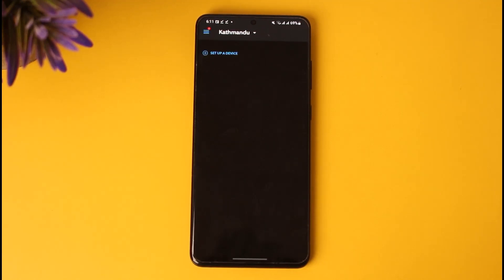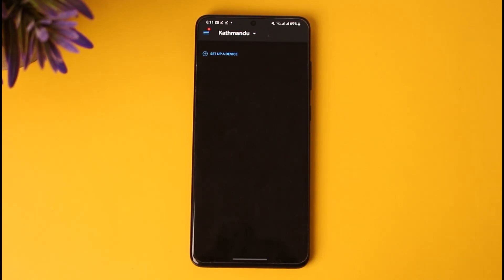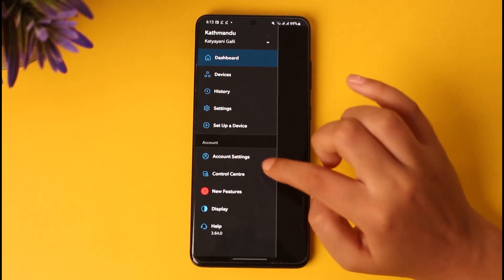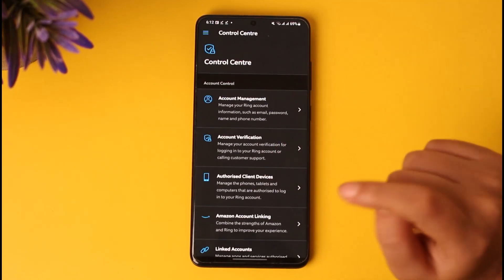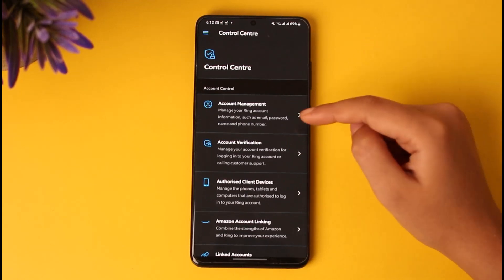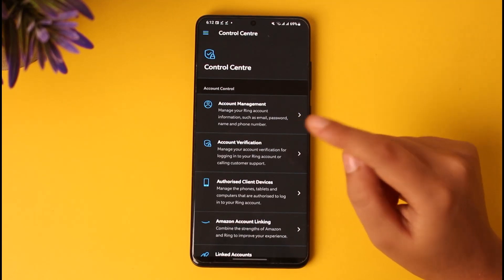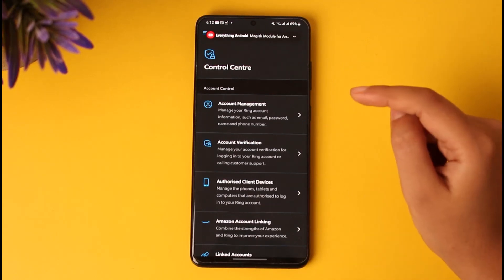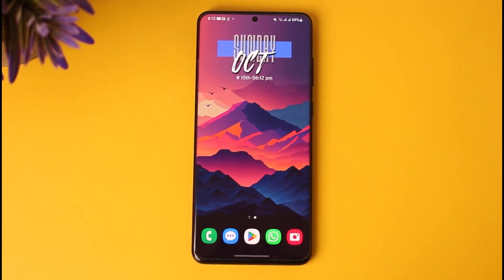Ring How to Turn Off Neighborhood Alerts !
In this tutorial, I will guide you on how you can easily turn off Neighborhood alerts on ring app.
0:00 Intro
0:14 Access ring app
0:23 Turn off neighborhood alerts
1:15 Conclusion